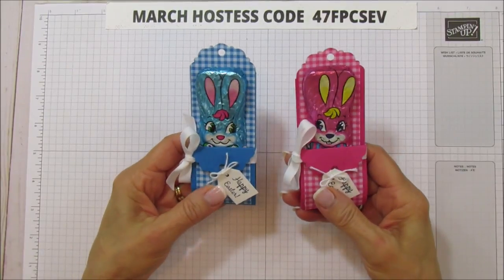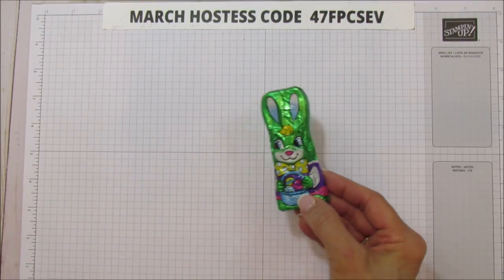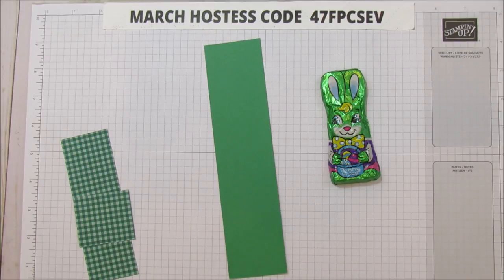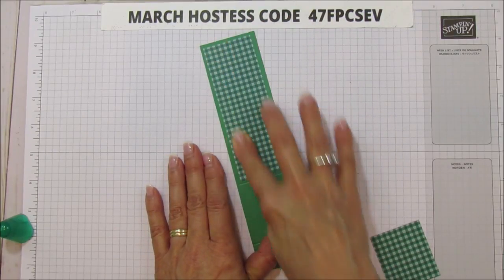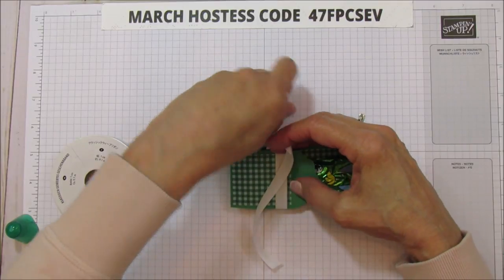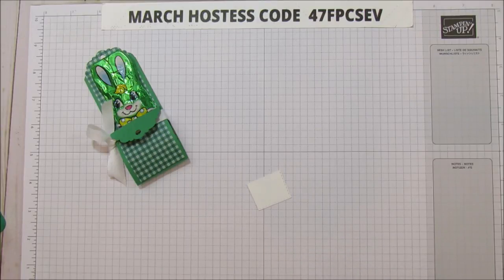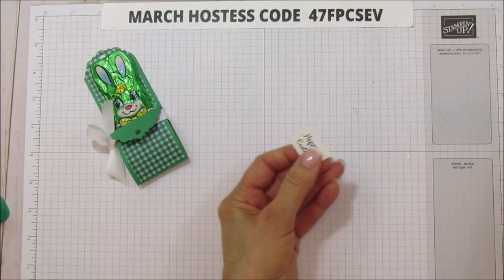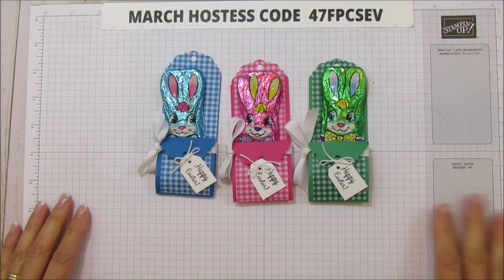Easter Chocolate Bunny Treat Holder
Hi Friends,
I have a Easter Chocolate Bunny Treat Holder to share today. It's a Quick & Easy Treat Holder.  This was one of my most Pinned Pinterest posts, but it's a redo with a different Choclate Bunny from the Dollar Tree.

Brights 6" X 6" (15.2 X 15.2 Cm) Designer Series Paper [146964] - Price: $11.00
Regals 6" X 6" (15.2 X 15.2 Cm) Designer Series Paper [146965] - Price: $11.00

ANGIE